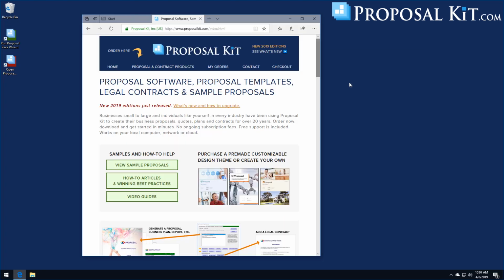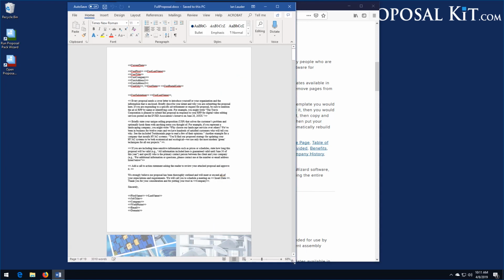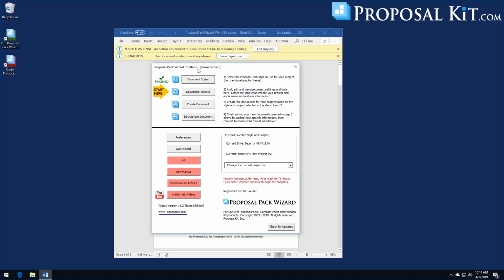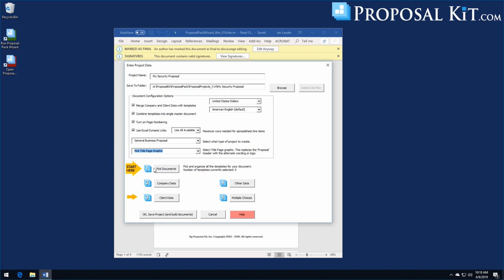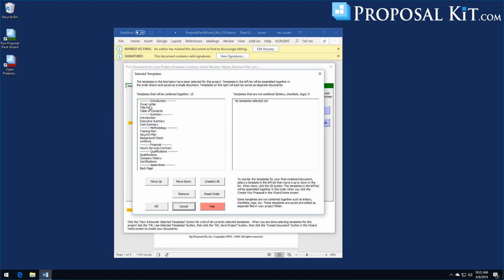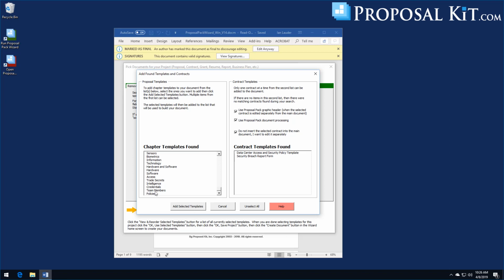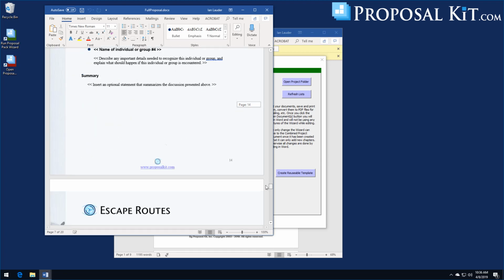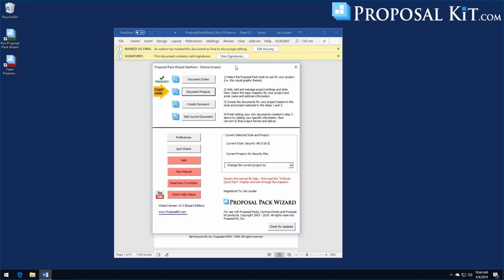How to Write a Security Services Proposal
This video shows you how to write a business proposal, business plan, report, RFP submission, grant application or any other business document in the security industry. Common situations are security services proposals, security product sales, government RFP responses, security plans, training and so on. Proposal Kit provides security design theme template packages that include security topics and completed examples. Found at ProposalKit.com